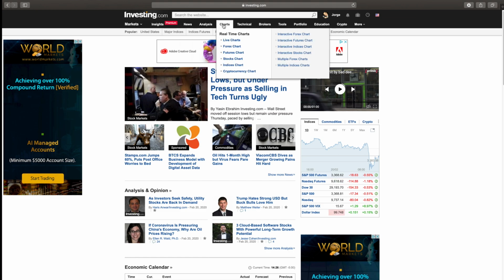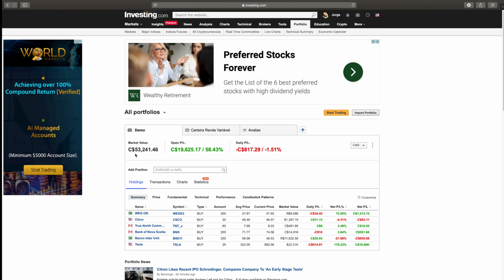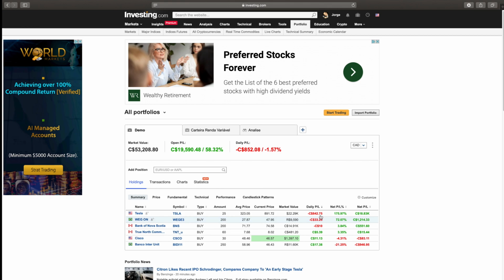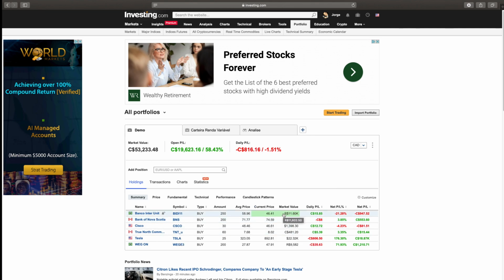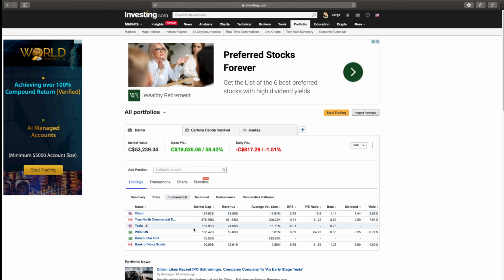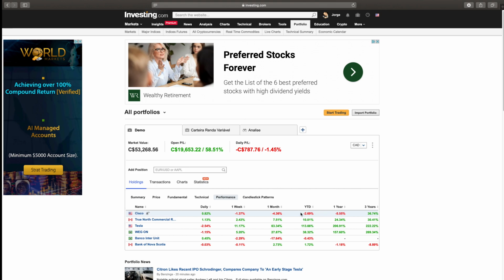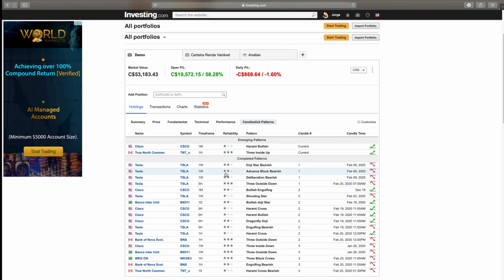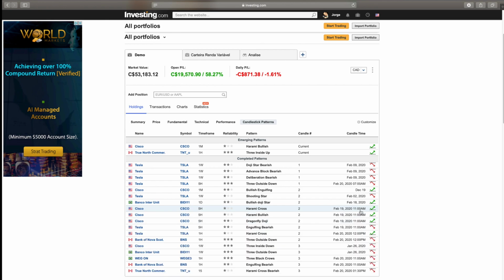Free powerful tool to manage your portfolio - Part 1 of 2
Here is the part 1 of 2 of a walk around of an amazing tool to manage your portfolio.